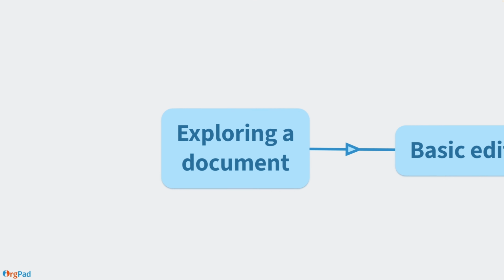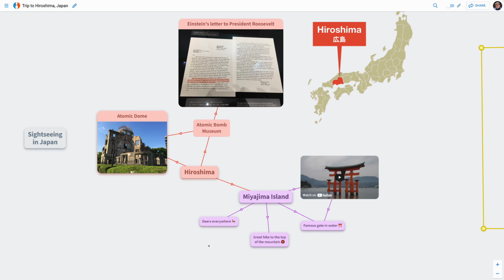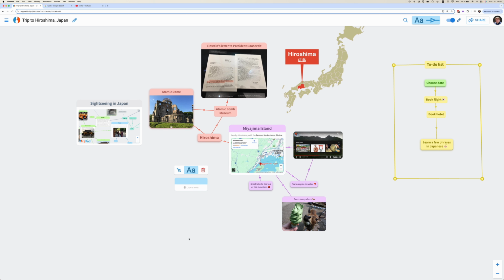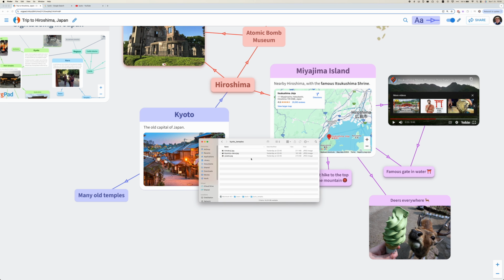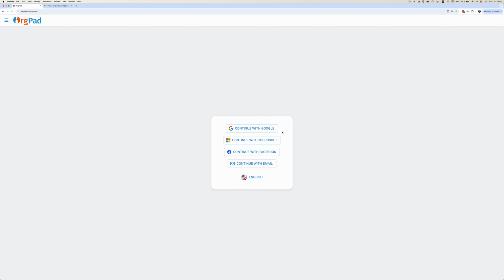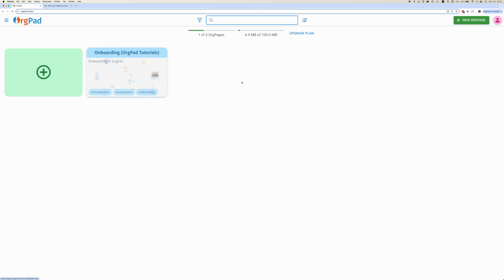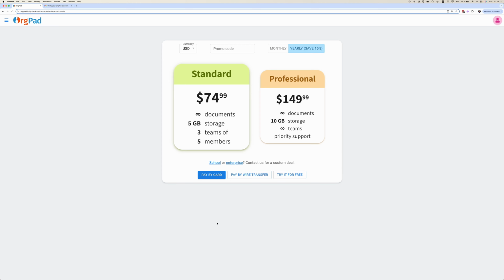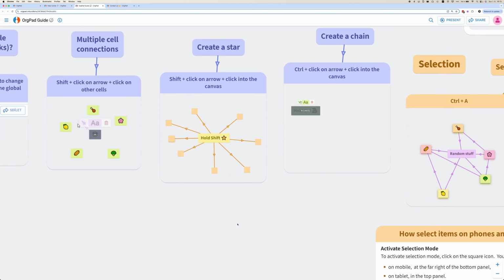Basics | OrgPad Tutorial 01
We will explain basics of working in OrgPad like exploring a document and making basic changes. Find out how to create a new account and see what extra features you get with paid plans.

00:00 - Intro
00:36 - Exploring a document
03:40 - Basic editing
07:30 - Sign up an account
10:50 - Free vs. paid plans
12:26 - Contact us
13:15 - Help